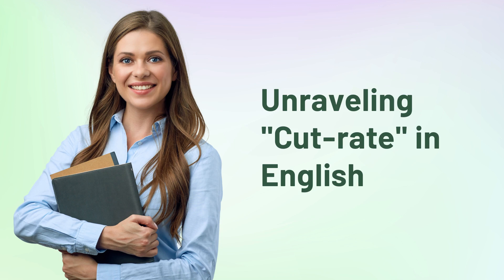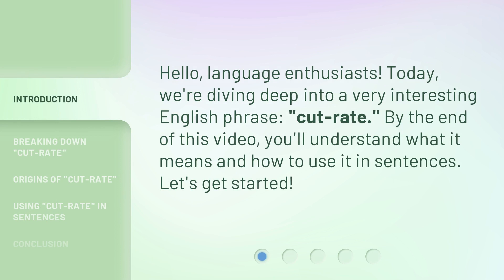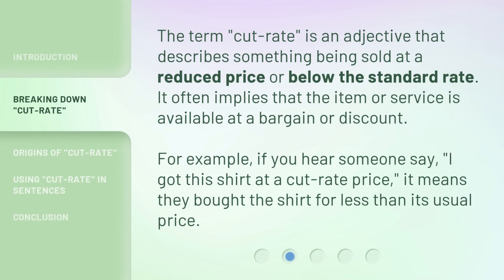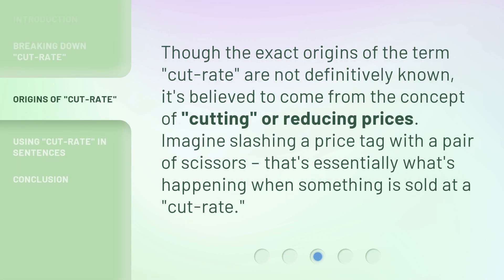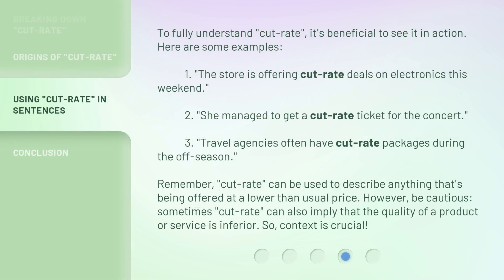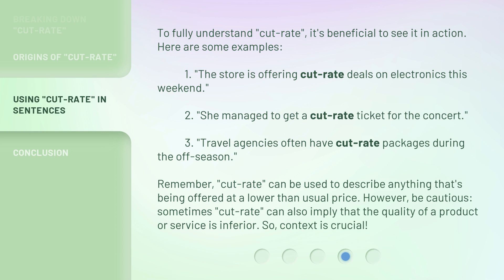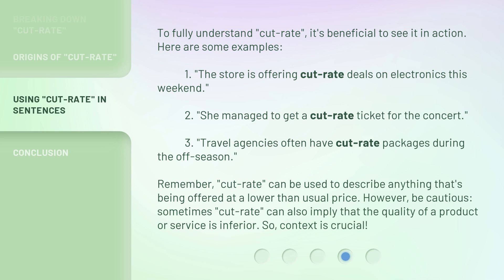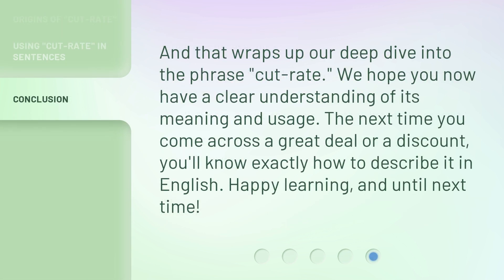Unraveling "Cut-rate" in English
Unraveling 'Cut-rate' in English: Understanding the Meaning and Usage • Join us as we explore the fascinating English phrase 'cut-rate' and learn what it means, how to use it in sentences, and its origins. Discover how 'cut-rate' describes something sold at a reduced price or below the standard rate, often indicating a bargain or discount. Watch now to enhance your language skills!

00:00 • Introduction - Unraveling "Cut-rate" in English
00:25 • Breaking Down "Cut-rate"
00:50 • Origins of "Cut-rate"
01:11 • Using "Cut-rate" in Sentences